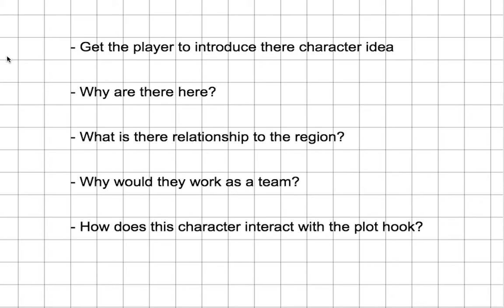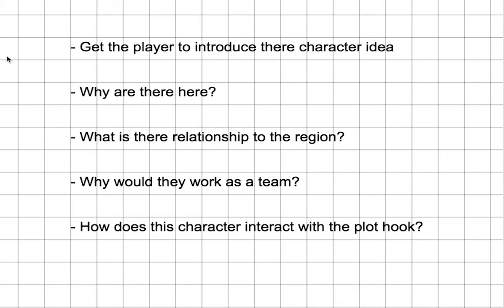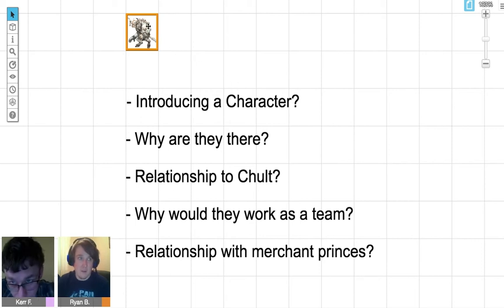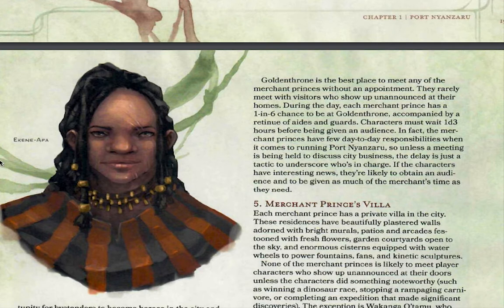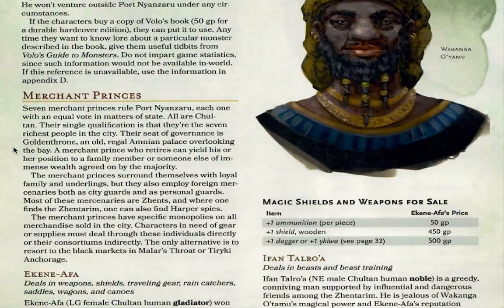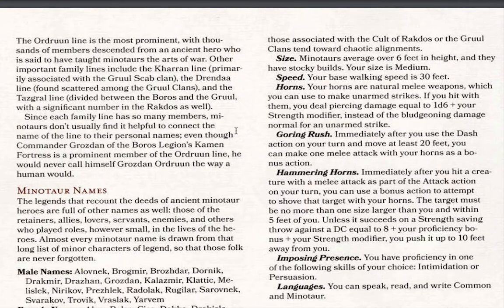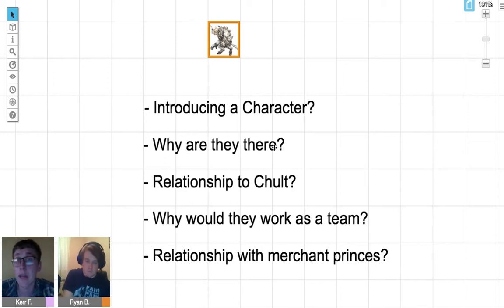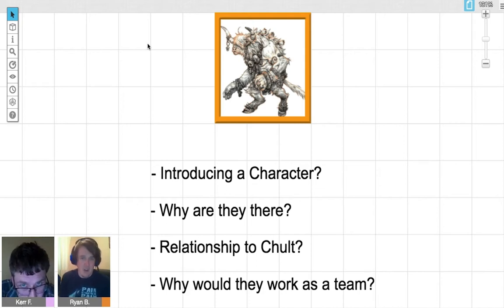How to introduce a new player to an existing DND campaign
Greetings, This video explains how to introduce a player to an existing game of DND

Hopefully this video will help new and veteran DMs

Special thanks to Kalina for creating the artwork for the channel, you can see her content